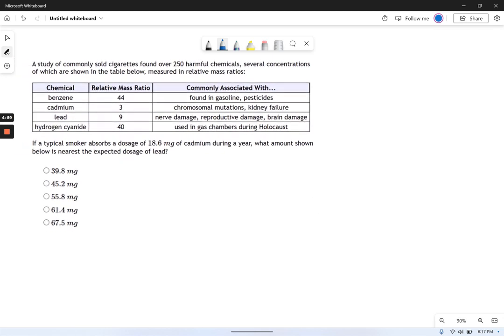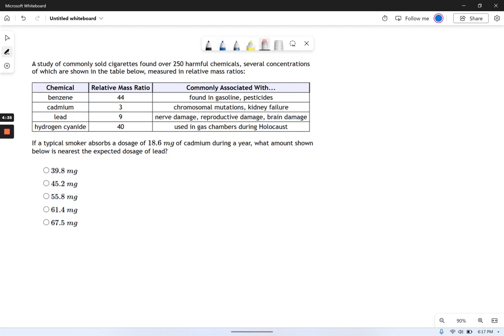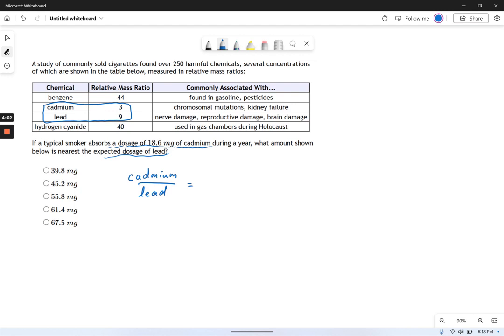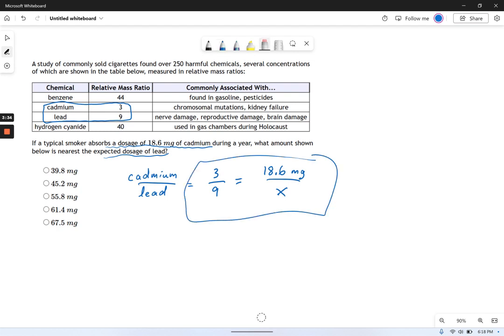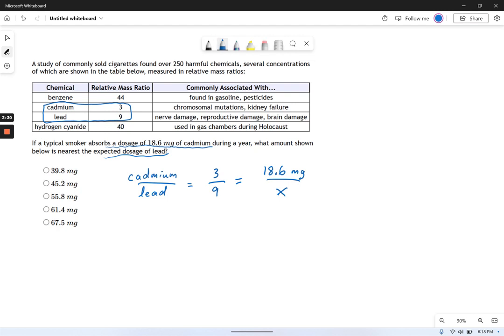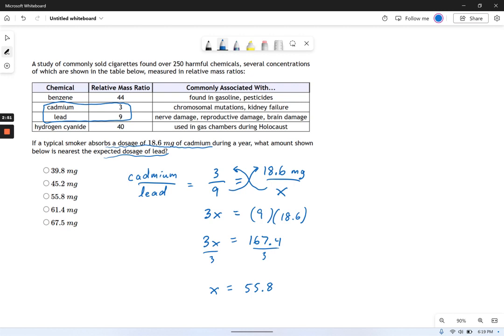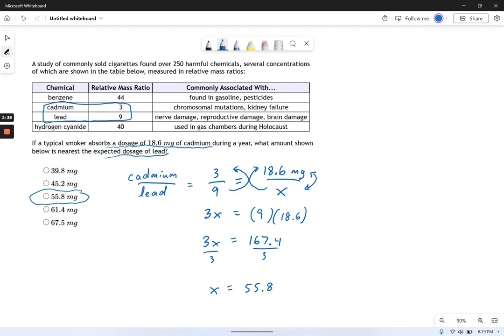Pre Algebra: Ratios -- 8